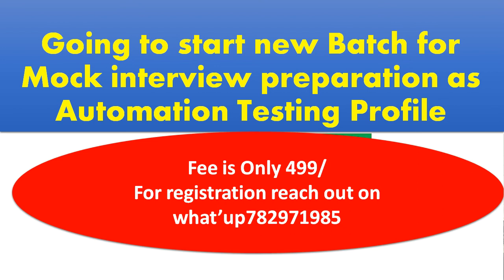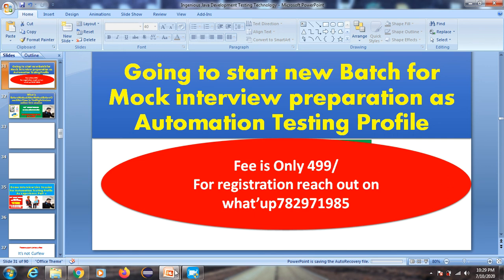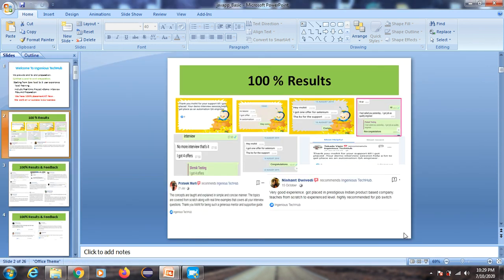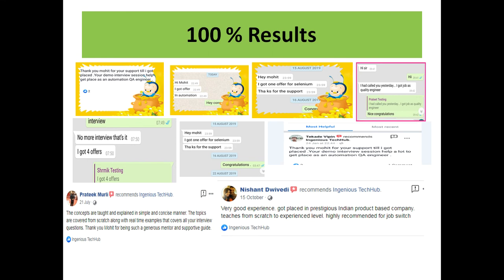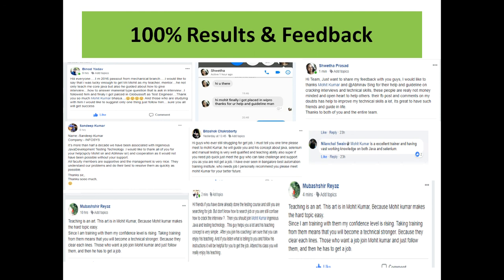Interview Preparation for Automation & Manual Testing profile as experience level